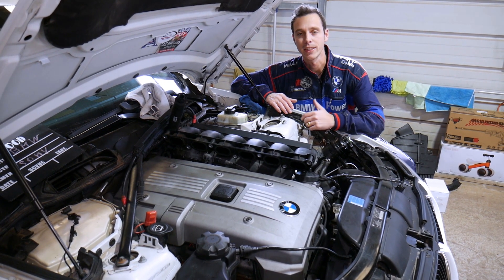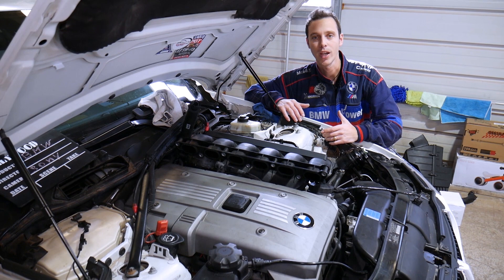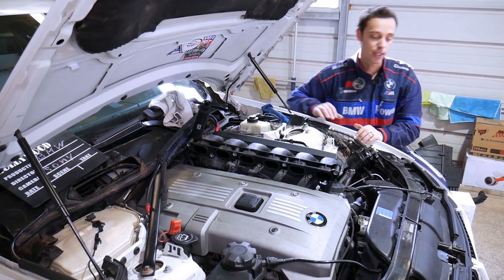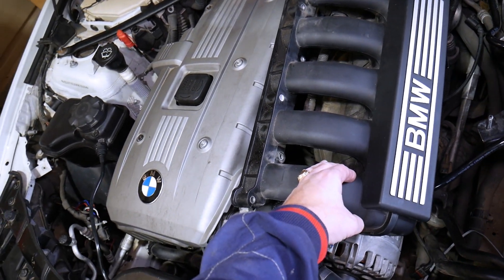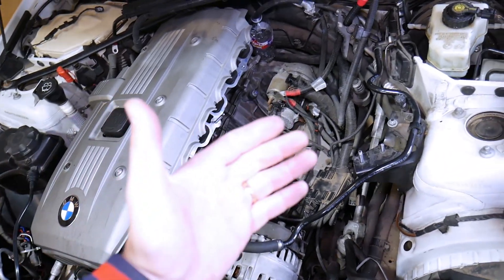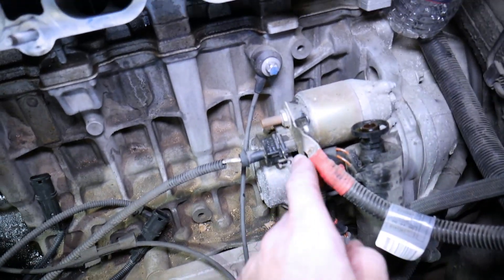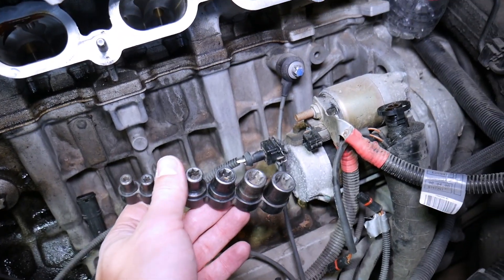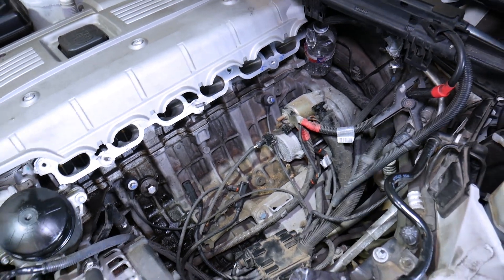BMW Z4 ENGINE STARTER REPLACEMENT AND LOCATION EXPLAINED E85 E89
If you have BMW Z4 and your are trying to find where the engine starter is located because you need to replace your engine start on 6 cylinder gasoline engine N52 N54 we will explain that today. We will demonstrate where the engine starter is located and how to get to it if you need to remove and replace it on N52 engine that has been used in BMW Z4 E85 and E89 generation.
This video may be helpful on:
2002 BMW Z4 Engine Starter Location
2003 BMW Z4 Engine Starter Location
2004 BMW Z4 Engine Starter Location
2005 BMW Z4 Engine Starter Location
2006 BMW Z4 Engine Starter Location
2007 BMW Z4 Engine Starter Location
2008 BMW Z4 Engine Starter Location
2009 BMW Z4 Engine Starter Location
2010 BMW Z4 Engine Starter Location
2011 BMW Z4 Engine Starter Location
2012 BMW Z4 Engine Starter Location
2013 BMW Z4 Engine Starter Location
2014 BMW Z4 Engine Starter Location
2015 BMW Z4 Engine Starter Location
2016 BMW Z4 Engine Starter Location

Parts and Tool You May Need for This Repair
► Engine Starter
► Reverse Torx Socket Set

•Cameras
Panasonic Lumix FZ300

•Tripod
Polaroid 72-inch

•Microphone
Polaroid Pro Video Condenser

•Light
NEEWER 160 LED CN-160 Dimmable

•Camera
Sony HD Video Recording HDRCX405